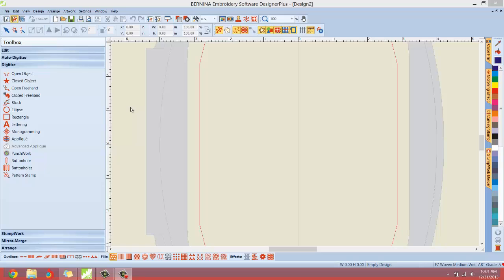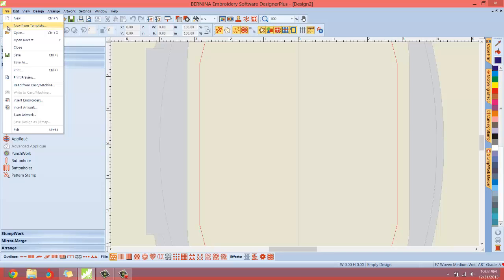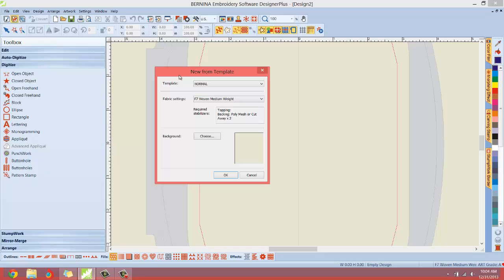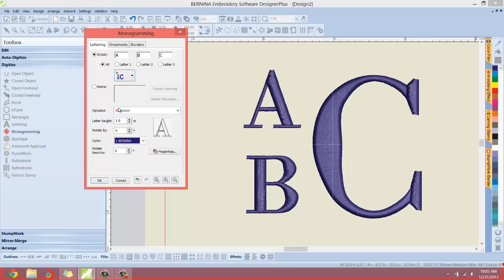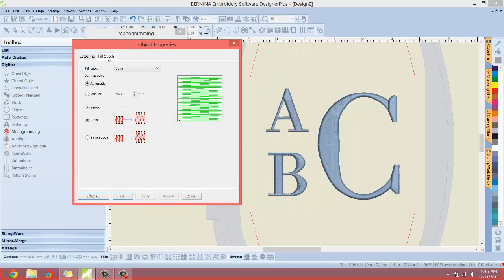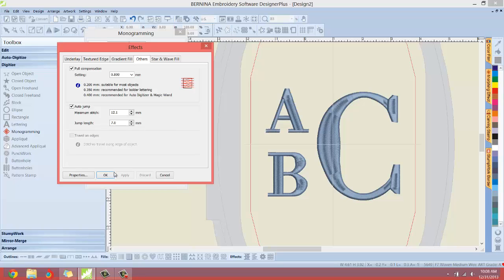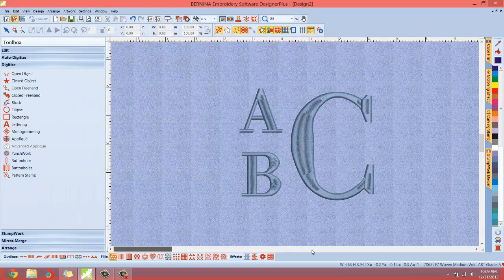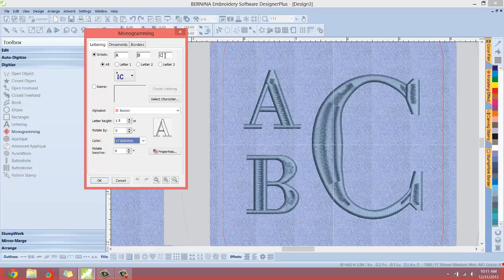File Menu - New From Template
In this Bernina Embroidery Software tutorial I explain the New From Template feature in the File Menu